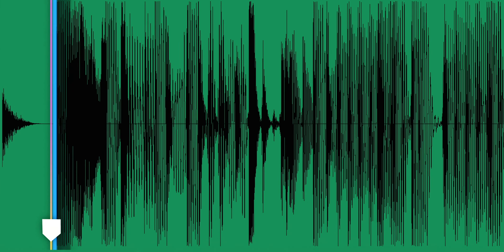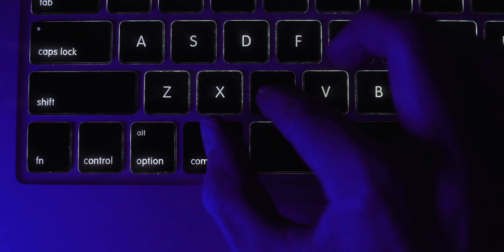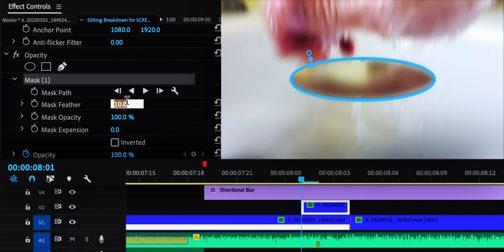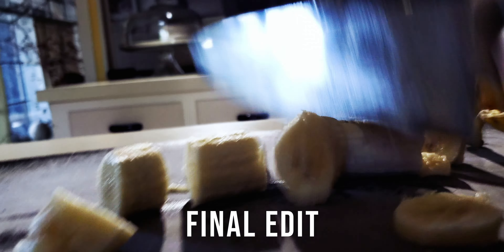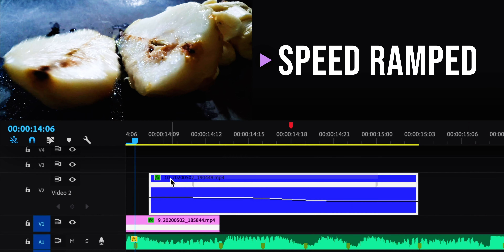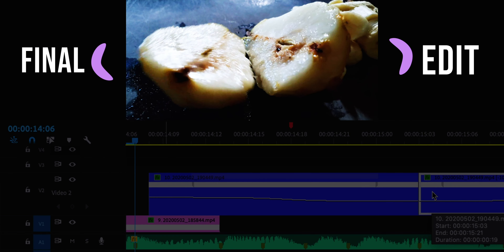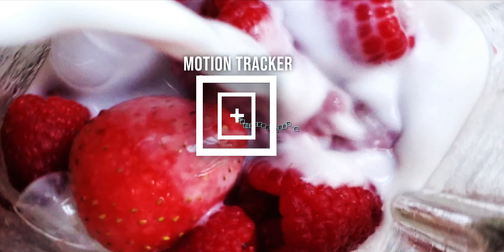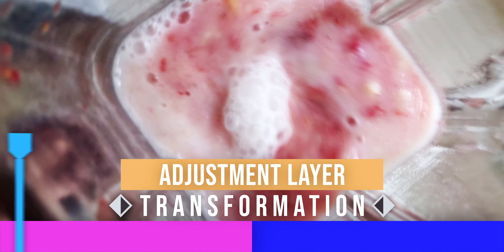Smartphone Smoothie B-roll EDITING BREAKDOWN in Premiere + After Effects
I show how I edit smartphone footage to try and get the most cinematic result in Adobe Premiere and After Effects 2020. I provide tips on Adjustment Layers, Seamless Transitions, Keyframes, and more.

In this breakdown, I'm diving back into one of my first videos, my Epic Smartphone Smoothie B roll, to show my process for editing each clip and overall. I filmed the b roll on my smartphone and edited it on my computer back in May.

~Outline~
0:00 B-roll with Timeline
0:42 Music
0:58 Overall Story
1:09 Color grading 1st clip
1:33 Fill-the-frame transition
1:58 Transitions thru water
2:39 Zoom & Rotate Keyframes
2:52 Seamless Transition - Banana chop
3:15 How to Edit a Boomerang - Pear shot
3:47 Pan down transition - Berry falling into blender
4:17 AE Edits - Fast berry cuts
4:52 Pacing - Raspberries
5:11 AE Motion Tracking - Blender
5:26 Zoom & Pan Transitions - Blender
5:54 So Many AE Edits - Smoothie Pour
6:30 Color Edits Hue/Saturation - Smoothie
7:27 Stop Motion & AE Edits - Glass
7:59 Whip Pan Transition - Last Shot
8:19 Sound Effects!
8:57 Thoughts

Phone (b-roll): Samsung Galaxy S10
Tutorial Camera: Sony a6400
Mic: Zoom H1n
Editing Software: Adobe Premiere & After Effects
Music: “Express” by Theevs, “Savage” and “Me and My Girls” by Tinka, “Put the Work In” by LG.
Smoothie, fruit, water icon graphics: designed by Freepik.